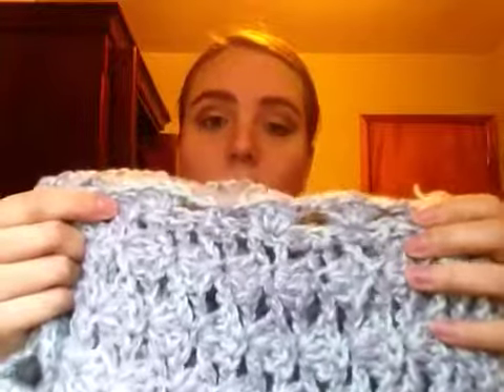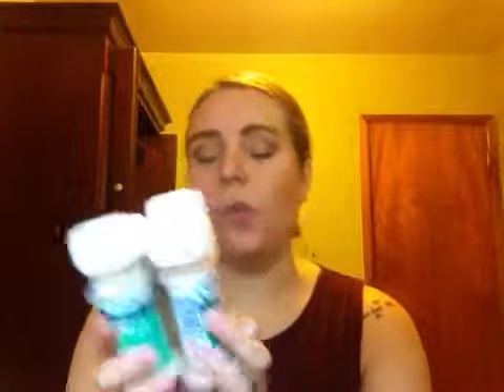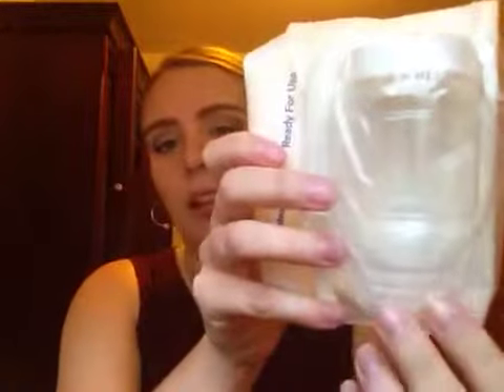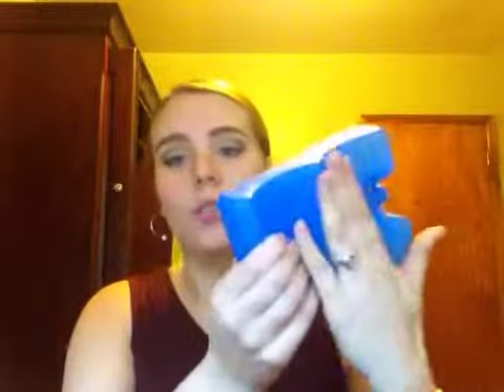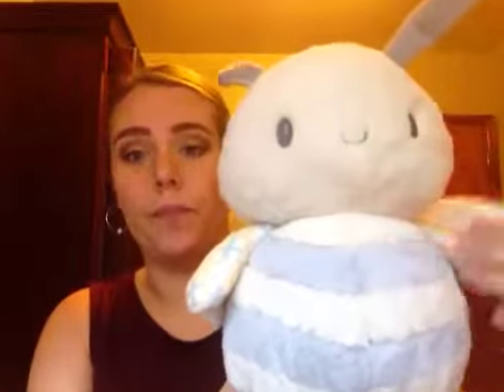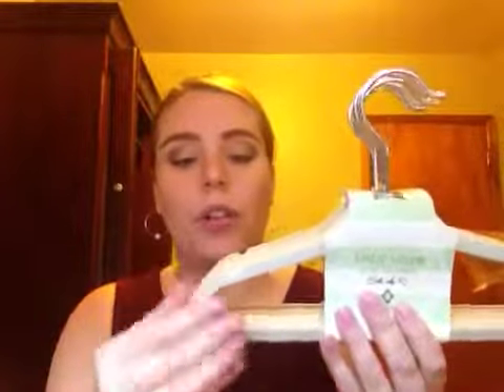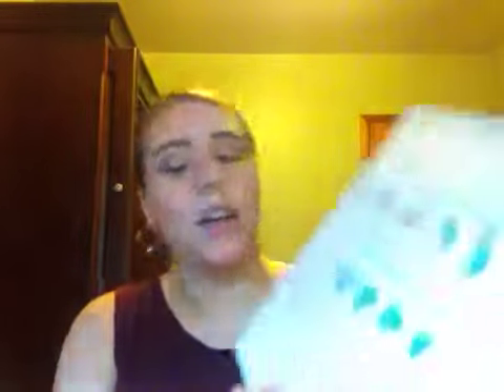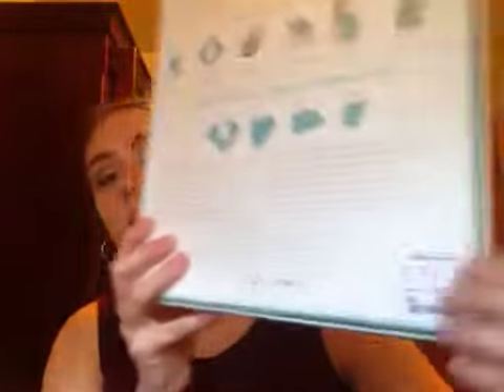Baby Haul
Here's all we have collected for baby so far. Enjoy!